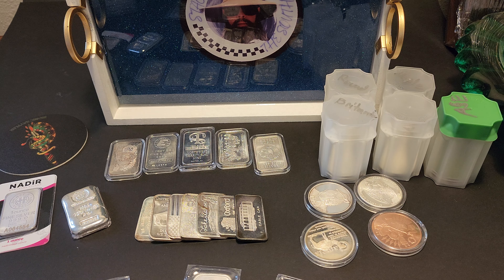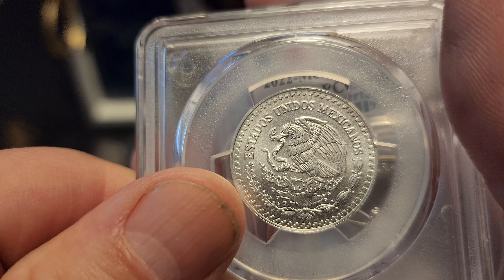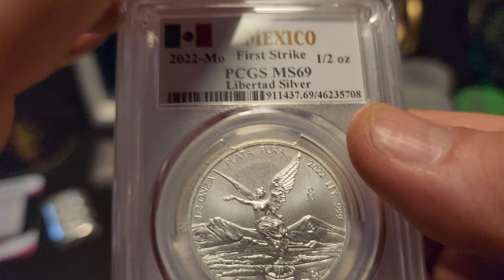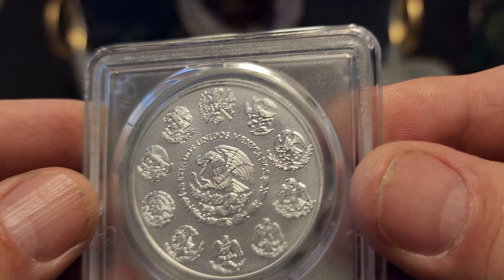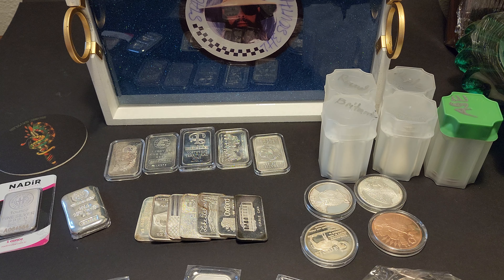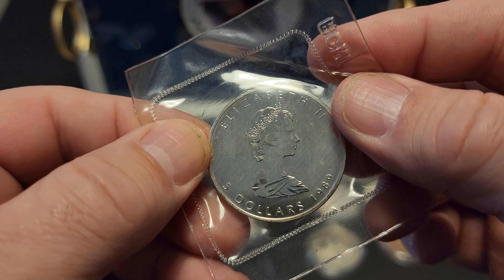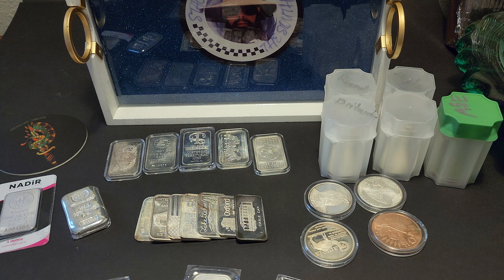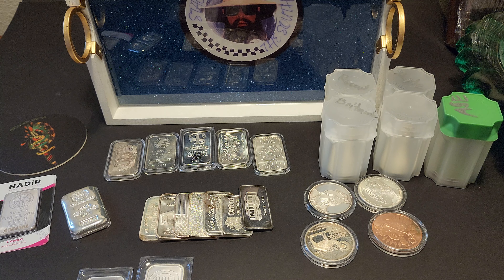A couple new pick ups. Would you open the Maple?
picked up a set of slabbed 2022 Mexican Libertads First Strike MS69 1oz -1/20th oz and an older Maple leaf. would you open the Maple and put it in a capsule or leave it in the plastic?